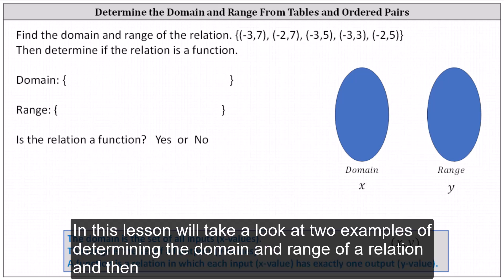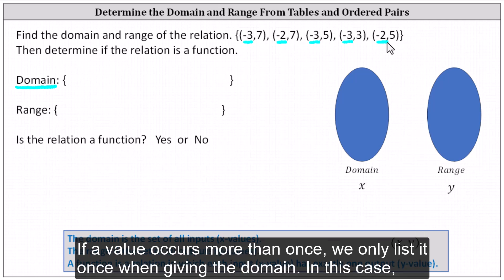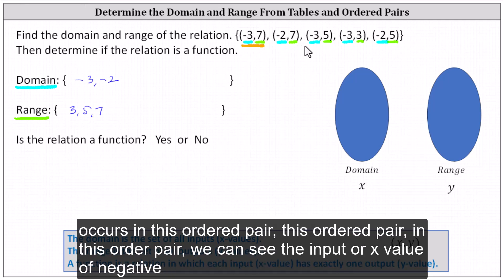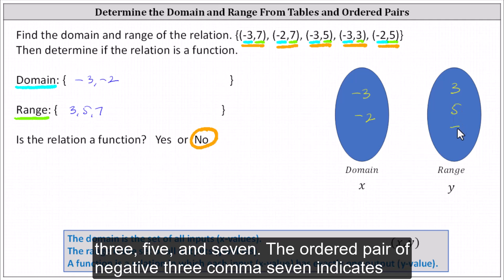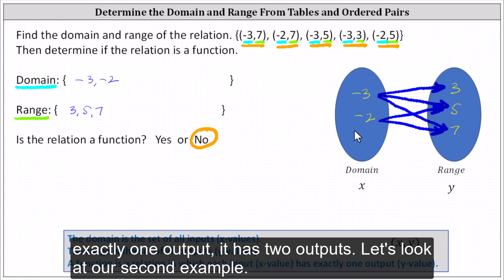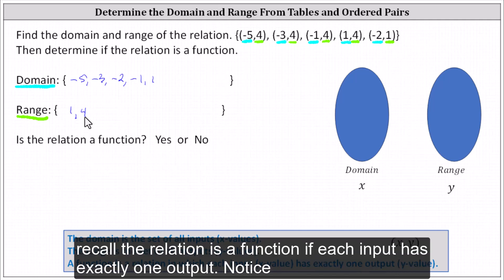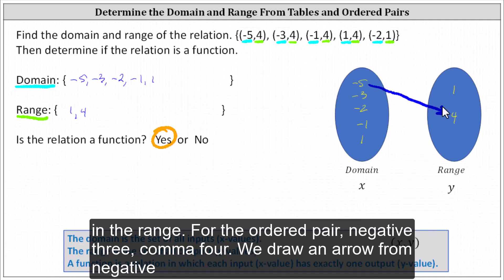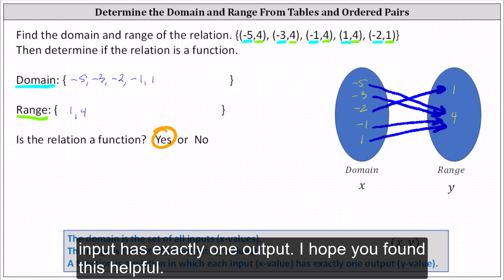Determine the Domain and Range of a Relation Given as Ordered Pairs / Determine if it is a Function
This video explains how to determine the domain and range of relations given as ordered pairs.  Then the video shows how to determine if the relations are also valid functions.